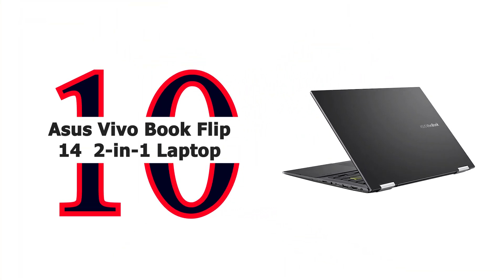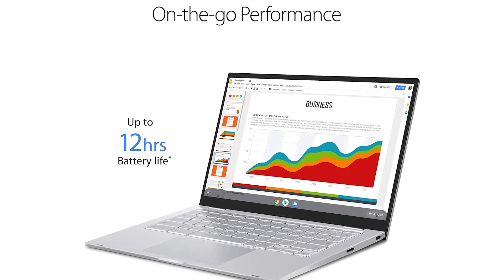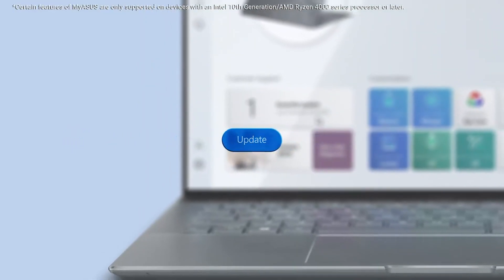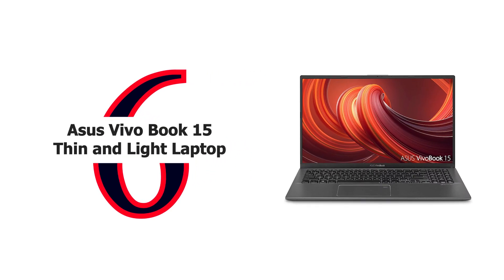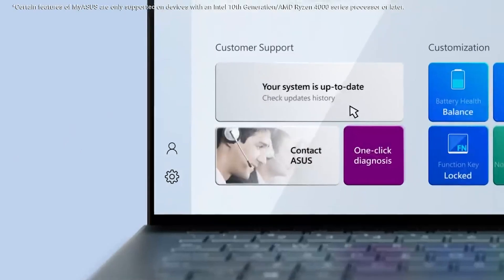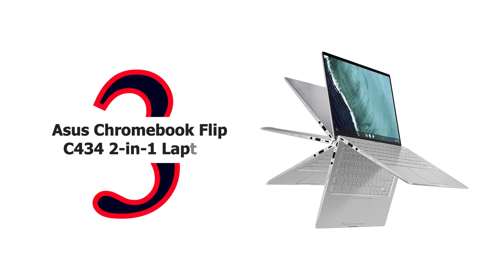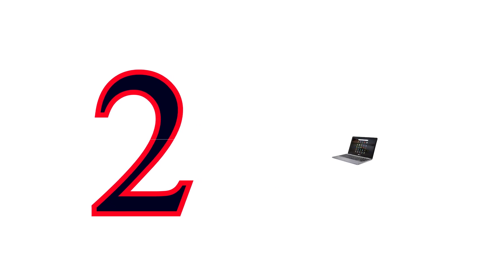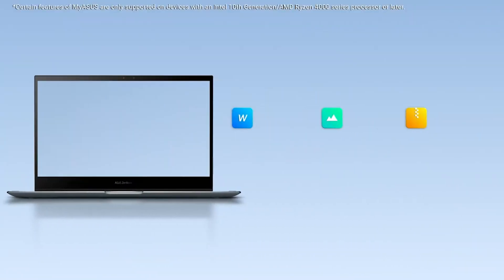Best Asus Laptops You Can Buy in 2022; Best overall, best for gaming, and more!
The best Asus laptops you can get are hidden among the company's expansive and abundant portfolio of laptops. It's overwhelming to figure out which Asus laptop is best for you. There are so many! We've sifted through Asus' massive line-up of laptops so you don't have to.

Asus did incredibly well in our best and worst laptop brands battle, and it's not hard to see why. Asus' impressive innovations and economically priced notebooks keep this laptop maker high in the industry's esteem.

The best Asus laptops are known for their mind-blowing, state-of-the-art innovation. After all, Asus is a laptop maker that doesn't want to get lost in a sea of boring laptops. Instead, it wants to stand out from the crowd and offer powerful performance in a laptop while still tackling the challenge of keeping the laptop lightweight and portable. That being said, we've tested a cornucopia of Asus laptops and tested their battery runtimes, display quality, sturdiness, and more. With this information, we've compiled a well-tested list of Asus' best laptops.

00:00 - Introduction

00:31 - 10. Asus Vivo Book Flip 14  2-in-1 Laptop

02:01 - 9. Asus Chromebook C425 Clamshell Laptop

02:57 - 8. Asus Chromebook Flip C433 2 in-1 Laptop

04:13 - 7. Asus L510 Ultra Thin Laptop

05:43 - 6. Asus Vivo Book 15 Thin and Light Laptop

06:45 - 5. Asus C423NA Chromebook 14" HD Laptop

08:06 - 4. Asus Tuf Dash 15 Ultra-Slim Laptop

09:41 - 3. Asus Chromebook Flip C434 2-in-1 Laptop

10:57 - 2. Asus Chromebook C223 11.6" HD Laptop

11:48 - 1. Asus L210 11.6” Ultra Thin Laptop